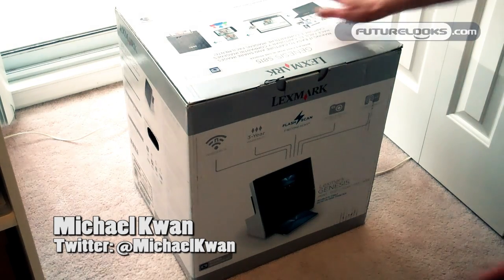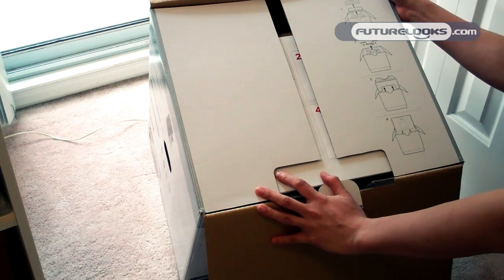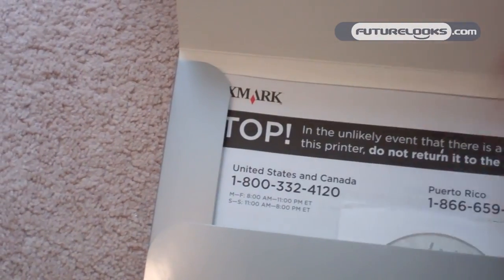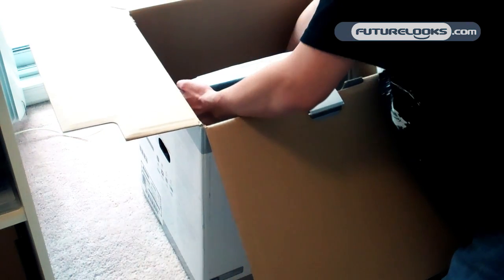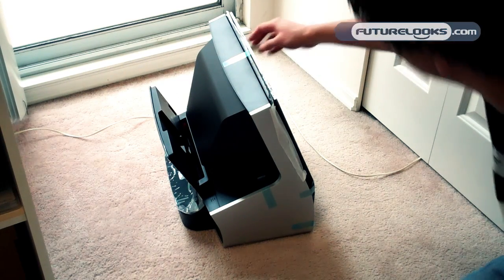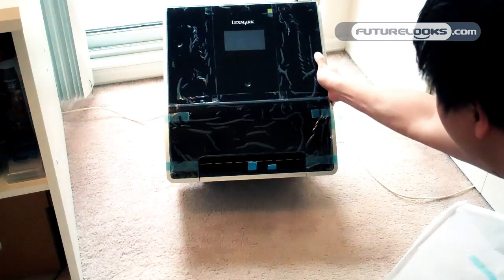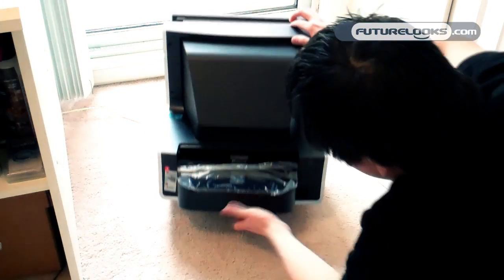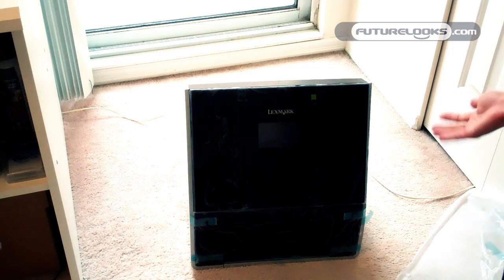Futurelooks Unboxes the Lexmark Genesis All-In-One Printer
- Not a lot of all in one printers come across our desks leaving us thinking "Hey, that's kinda cool". Lexmark's Genesis All-In-One is definitely a bit of an exception. Unlike other all-in-ones (AIO) that take up your whole desk, the Lexmark Genesis is upright and uses very little desk space. The unit is inkjet based using three color cartridges and a much larger black cartridge that apparently can be purchased cheaper than the competition. This is important since the problem with inkjets is the cost of consumables.

The other cool thing about the unit is the scanning function. Unlike other scanners on other AIOs, the one on the Lexmark Genesis takes a picture. Using some advanced algorithms, it's able to recognize text and capture scans in full color. It also has apps available for uploading to it that give it additional functionality when untethered.